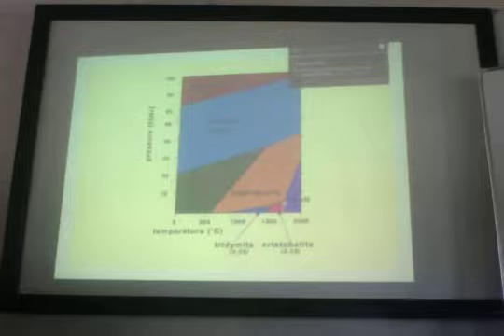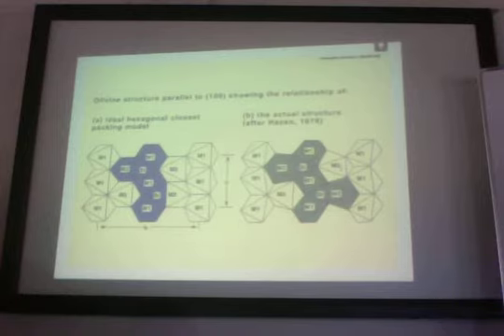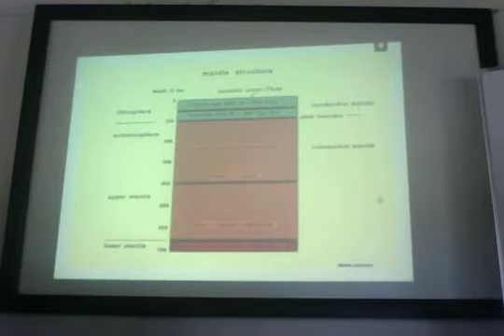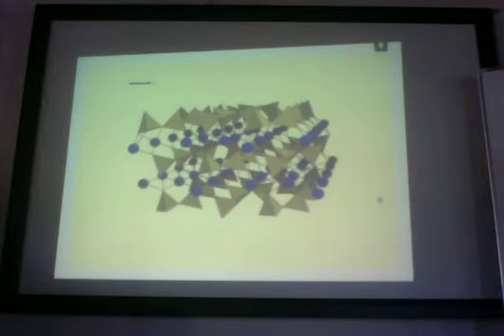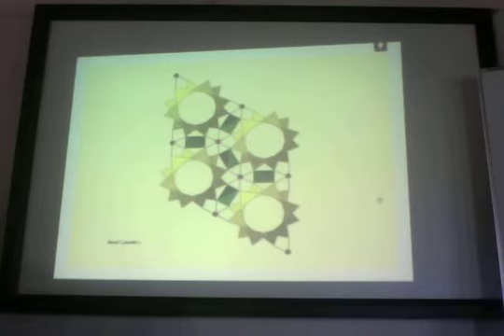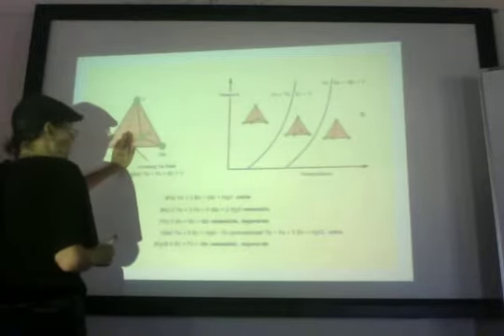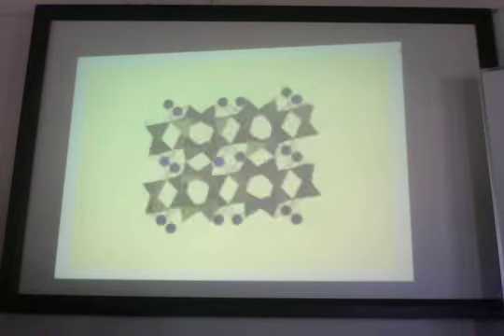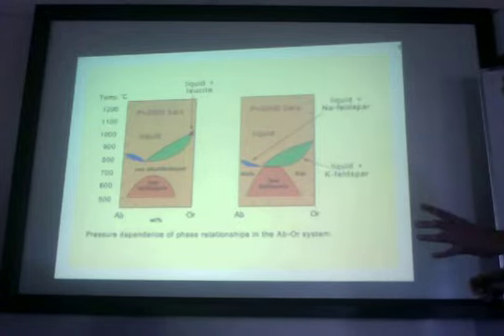Movie 5 ES203 10 08 2017